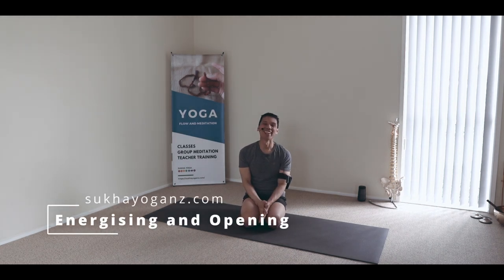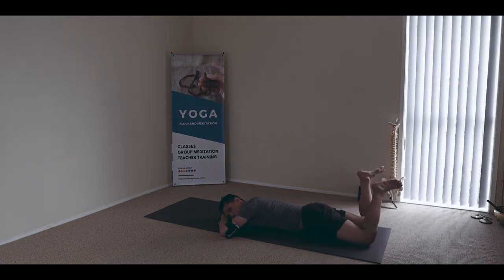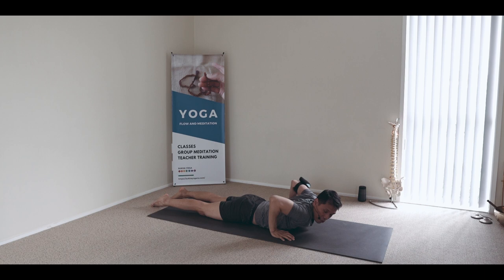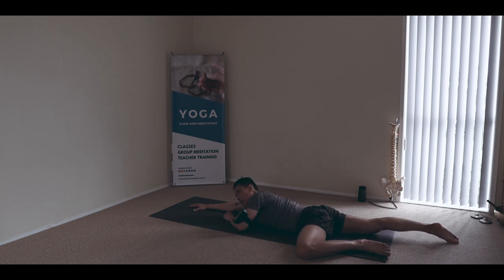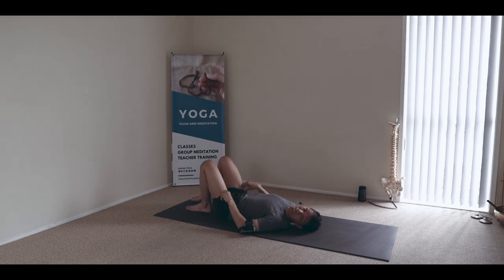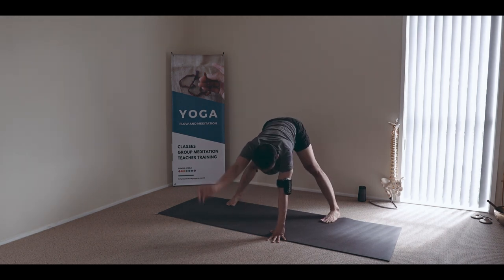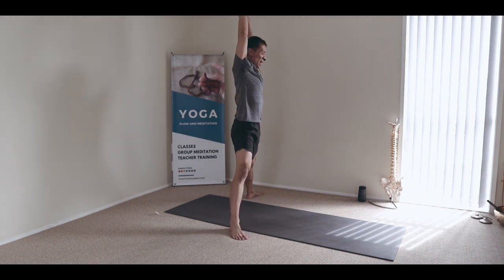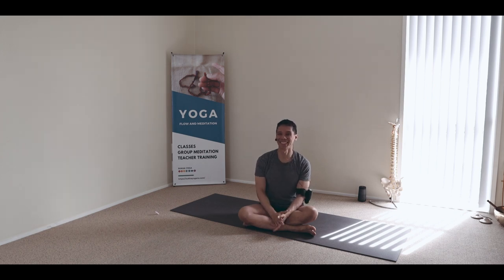Yoga Energising Class